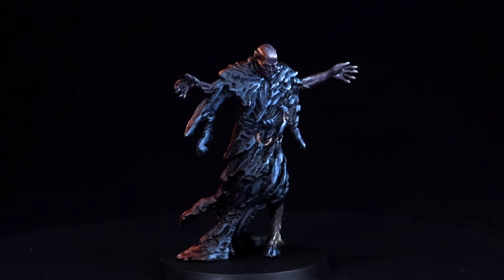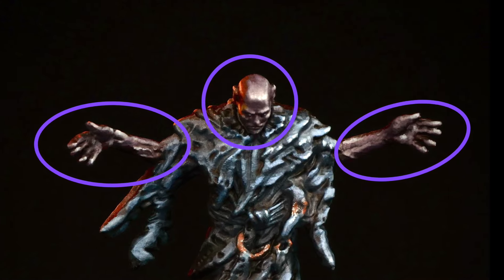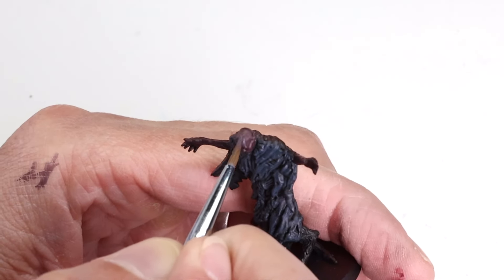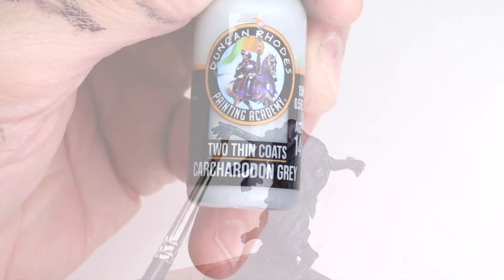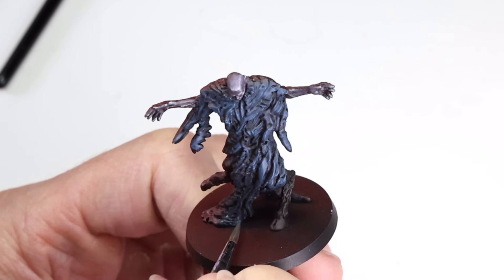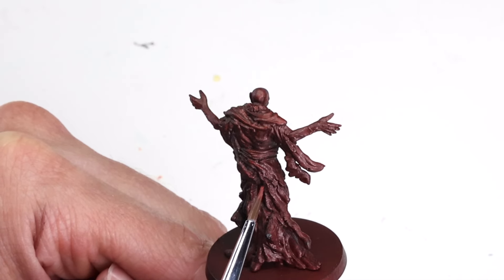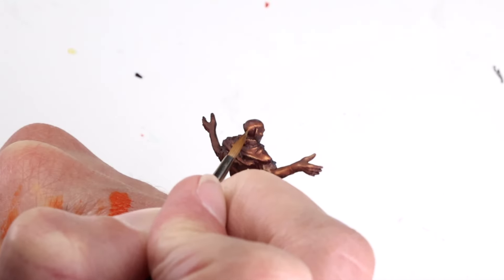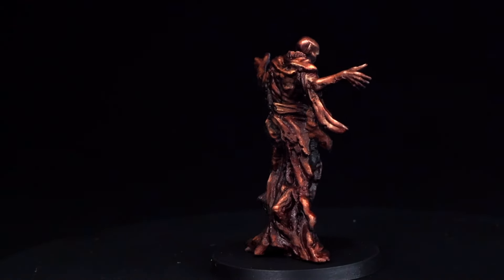How to Paint Nyarlathotep Stage 1 For Cthulhu Death May Die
Paint Nyarlathotep Stage 1 for Cthulhu Death May Die Fear of the Unknown, season 3.